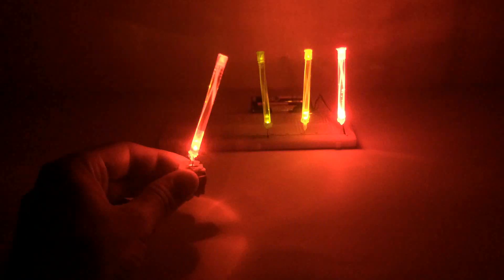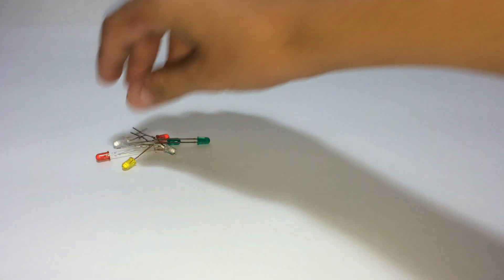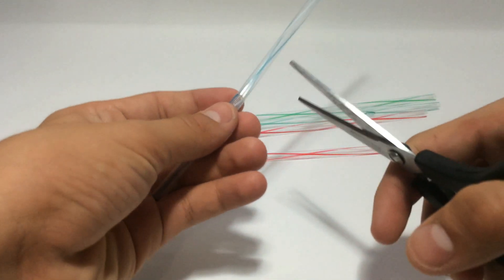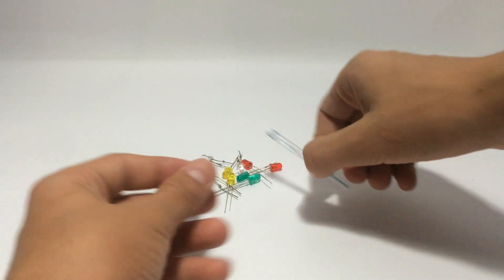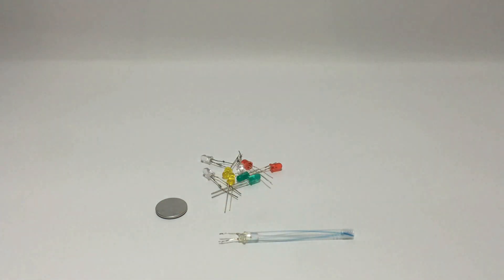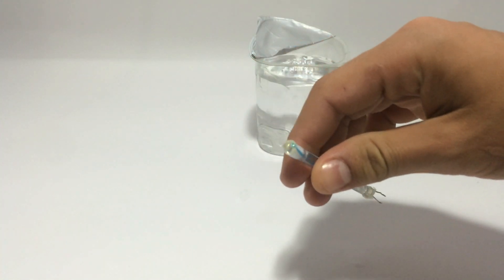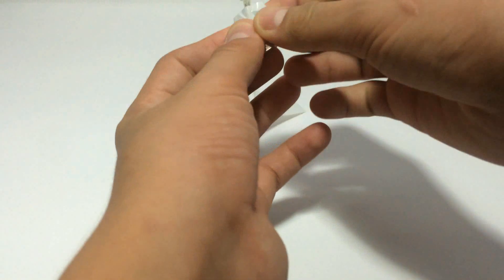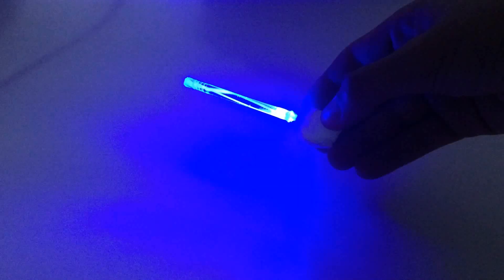How To Make Straw Glow Stick (DIY Homemade Glow Stick)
Make Glow Sticks At Home Easy Without Chemicals Is A Fun, Cool And Cheap Project Which You Will Change A Straw Into Amazing & Super Glow Stick Make Sure To Try It At Home .
Components :
Straw
LED
2x 3v lithium Battery